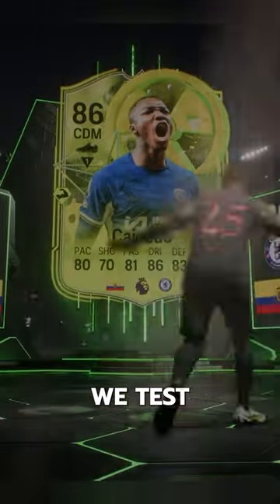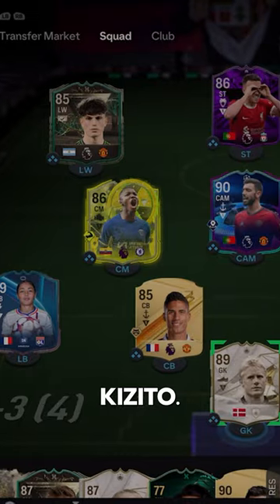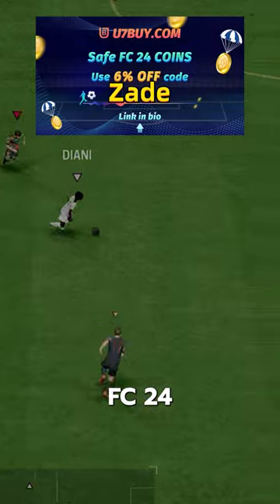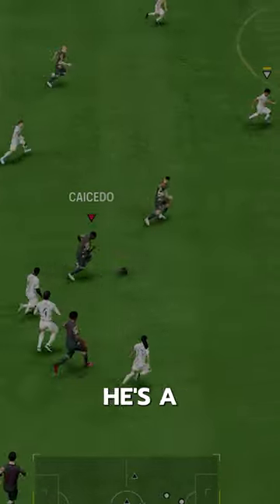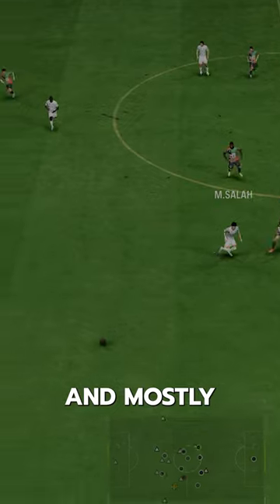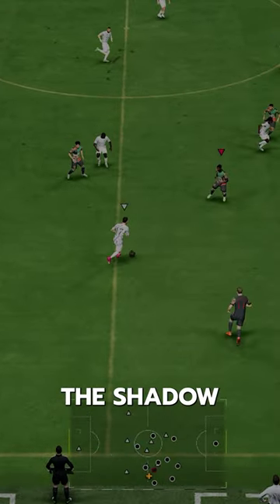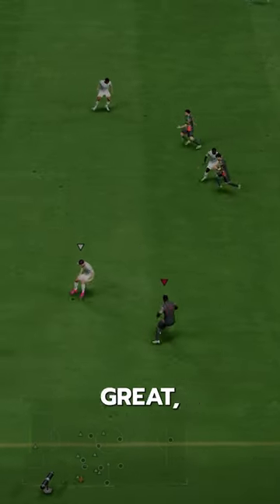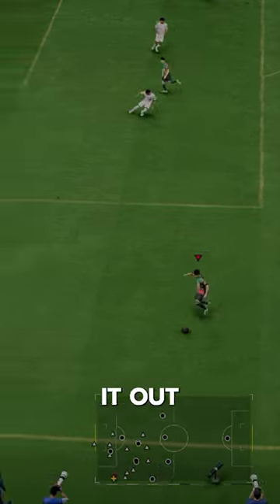Radioactive Caicedo FC24 Player Review! / Baller or bust!?